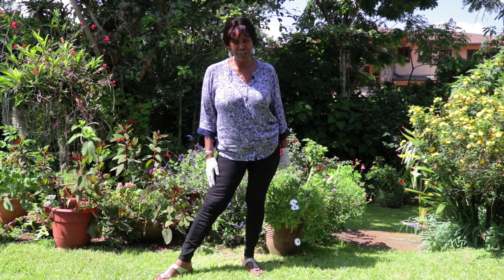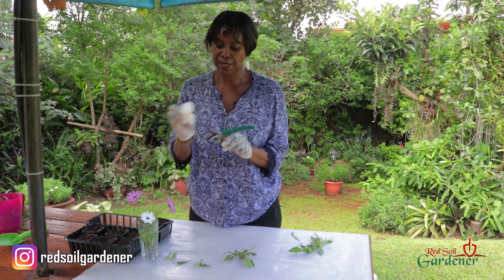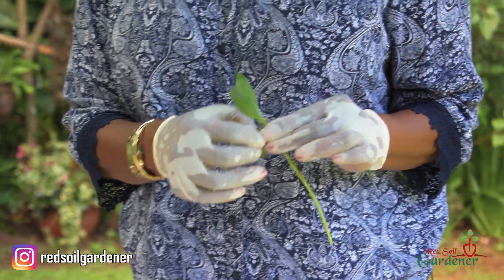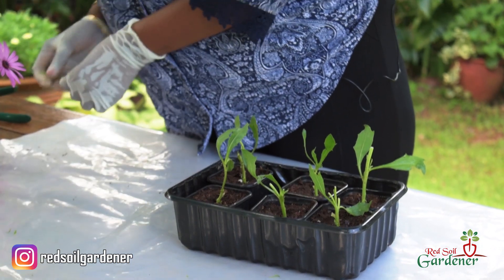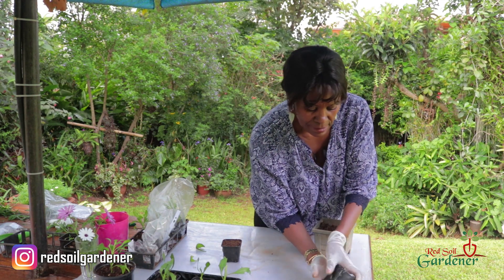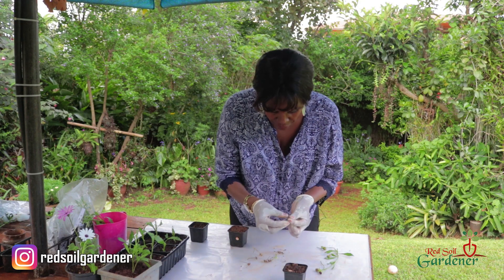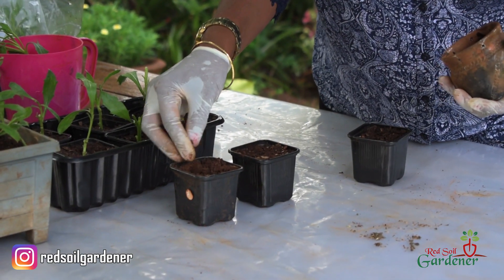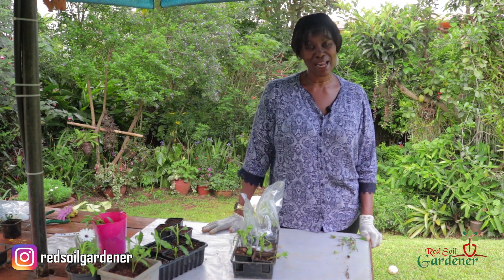African Daisies | Propagation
The African Daisy, Osteospermum, is a must have in your garden. It's beautiful flowers come in many colours. Get easy tips on increasing your stock and collection of seeds.